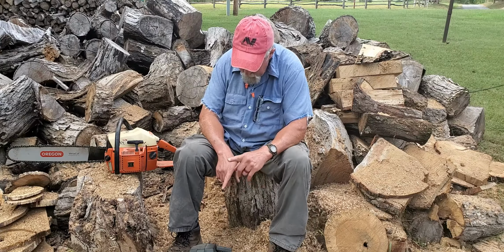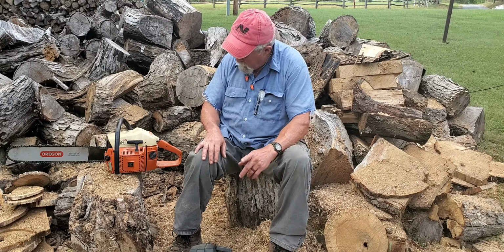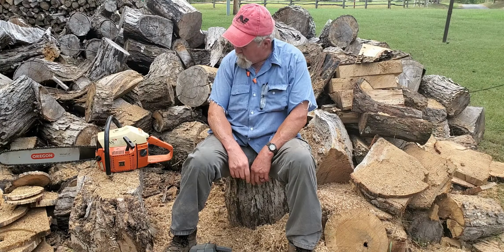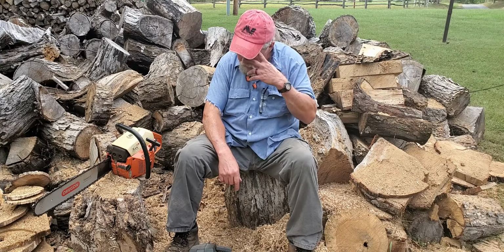Husqvarna Models 44 and 50 Chainsaws Almost Free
# 75
I was running the 44 rich on purpose. I do that with saws when I don't know how long it's been since they were run.

Farlwley's Saw Shop
They specialize in bars and chains.

My vid when I bought the saws.